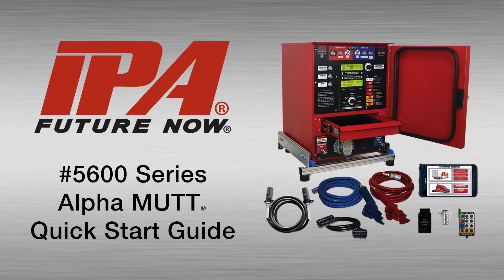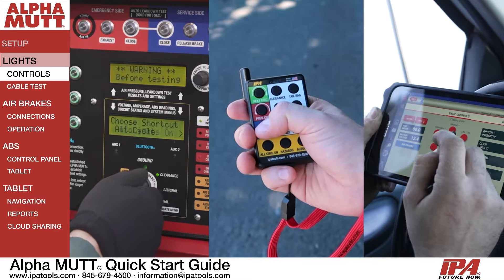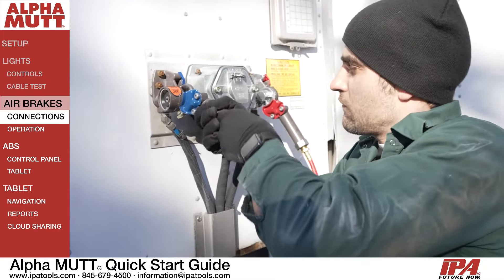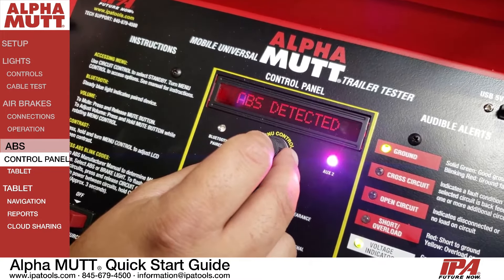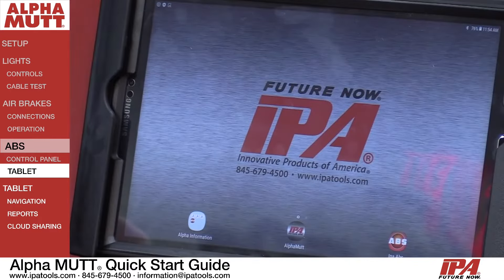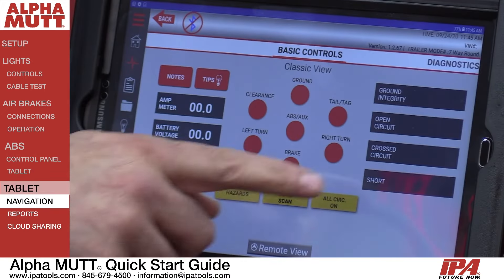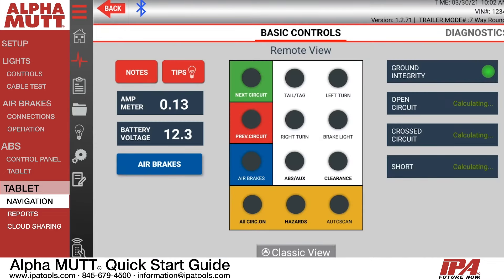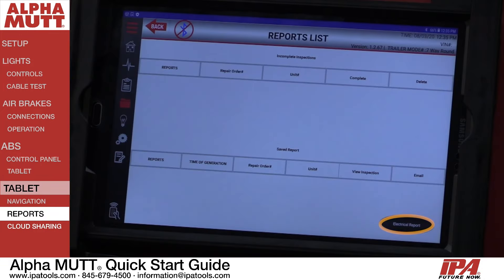#5600 Series Alpha MUTT Training and Quick Start Guide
#5600 Series Alpha MUTT® Quick Start and Training Guide

The #5700 Series Alpha MUTT (Mobile Universal Trailer Tester) is the industry's most advanced and easy to use trailer tester and wireless inspection system.  This video was designed to allow technicians to quickly learn how to use the Alpha MUTT to test trailer lights, air brakes and ABS in minutes.

Time Stamps:
0:00 Setting Up Your Alpha MUTT
0:19 How To Test Trailer Lights
0:49 How To Test Trailer Air Brakes
1:14 Real Time Testing of Trailer ABS
1:38 Quickly Request and Clear ABS Faults With The Alpha MUTT
2:13 Using The Alpha MUTT Tablet
2:34 How To Perform DOT/PM Inspections with Receipts and Reporting
3:04 Cloud Sharing DOT and PM Inspection Reports

Purposely Built for Service Truck Boxes, Underbody and Side-Mount Tool Boxes

The 5600A-RTS Alpha MUTT® Service Truck Model with ABS is an all-in-one, advanced diagnostic tester and inspection system for both vehicles and trailers. It saves time and money by providing mistake-free, paperless inspections that are faster and more efficient than existing methods across all your locations. It’s build features anti-vibration feet with bolt-through design for bottom mounting to service-truck boxes. It’s retractable and removable slide-out base makes for easy access to side components and simplified field service. The soft-close drawer holds the integrated tablet docking/charging station and custom foam cutout storage for remote control and Bluetooth® antenna and all ports are accessible with steel door closed. All stainless steel hardware and drill template included with tester for easy installation. Space saving design: 16.5″ W x 21.5″ H x 19″ D

 IPA® uses its own proprietary technology and a custom software suite to achieve unparalleled accuracy and record keeping while conducting electrical, air brake and ABS testing along with full DOT inspections. Several models are available with expandable capabilities including ABS testing, air pressure sensors, cloud uploading and the option to instantly link all trailer inspections fleet wide for inspection-failure-cause analytics. The added convenience of a tablet provides inspection reports which eliminate the burden of time-consuming paperwork. Made proudly in the USA, each Alpha MUTT® features a rugged design that answers the call of fleets looking to enhance the speed and accuracy of trailer pm inspections.